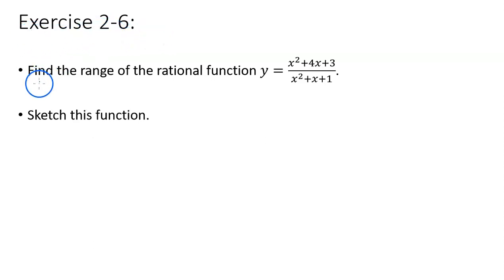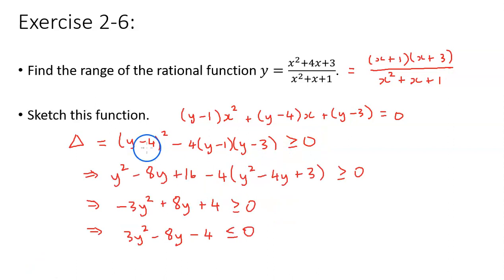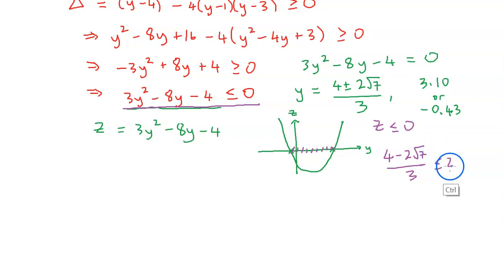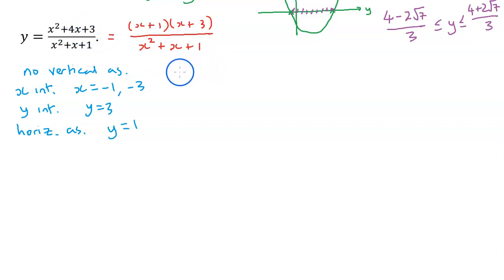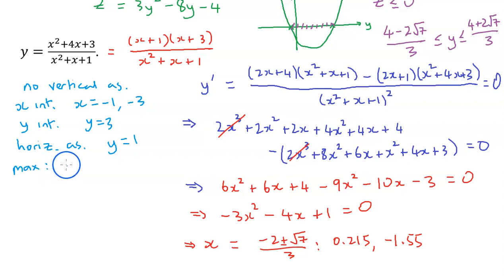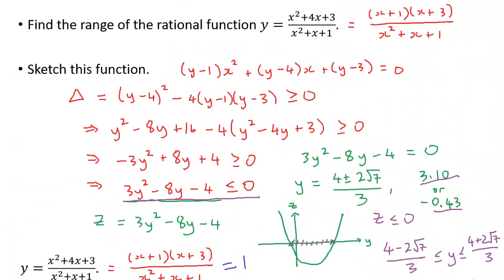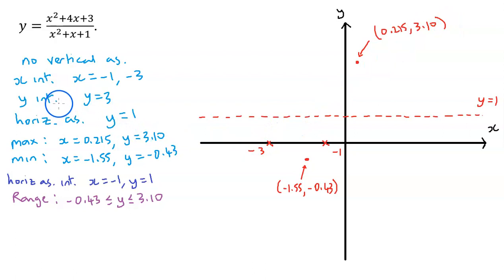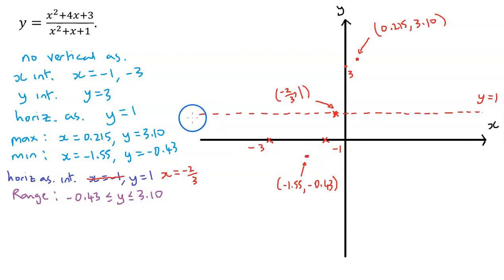CAIE Further Pure 1 Topic 1.2 Rational Functions and Their Graphs - Lesson 2 part 4